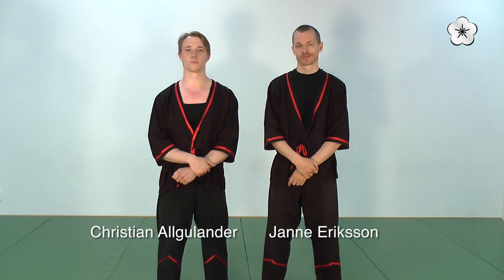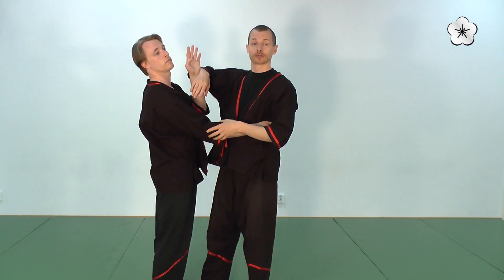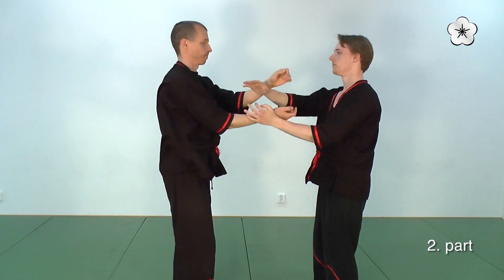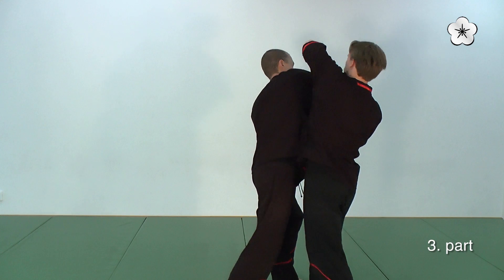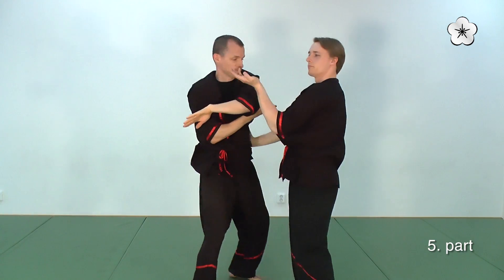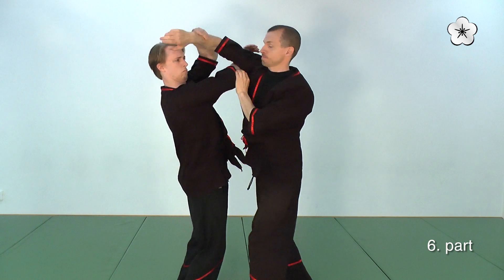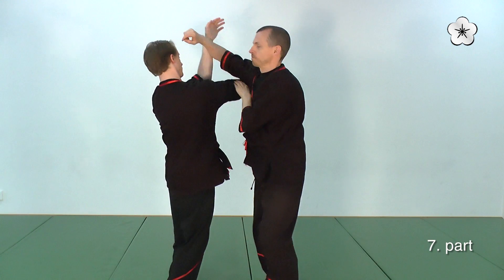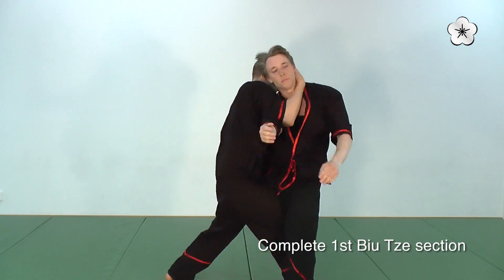Wing Tsun 1st Biu Tze section - Part 1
If you have been taught these sections in another way, that's OK. As the creator of this whole branch of Wing Chun, Grandmaster Leung Ting, famously said: "The sections are only SIMPLE exercises for beginners to understand BASIC Wing Chun principles!"

Which variation of the sections you are learning is less important as long as you are learning all their lessons for posture, yielding to and using the opponent's force while using an effective footwork. What is important is intent, never training without the proper threat level from the attacker and counter-attacker, and having an intelligent method for learning the sections.

Practice them step by step, like in the video, stopping between hits. Do each part until they can be performed with full speed and intent, stopping only enough power to not hurt the co-student. He/she is letting you strike for your training benefit, it is your responsibility to respect this and only use enough force for a realistic threat without following through with damaging him/her. Only then move on to adding the next part. When Chi Sau becomes a choreography without challenging each other, it is as useless for combat as a dance.

The WT sections are a collection of quick and easy-to-learn drills for understanding the basic possibilities and requirements for Chi Sau. The drills teach principles for using sensory input from your opponent in some beneficial ways. They are NOT clever ways to attack an opponent in a fight. They are certainly not sparring, or a replacement for sparring.

In the 4 (and a half...) Biu Tze sections, the theme is recovering from a mistake. The techniques within these sections can be used by the intermediate student to avoid a certain hit and regain control of the game, but they are even more effective when used by experts to control the game and steer the opponent into positions that allow striking and takedowns.

The quicker you understand and learn these sections, and (most importantly) move beyond them all, the faster you will master Chi Sau and acquire your own understanding of it. While these sections are great at exploring the techniques of the Wing Chun forms and how they apply in Chi Sau, they may be a bit outdated. There are now other tools that rapidly teach effective Chi Sau technique that also applies to other disciplines like self-defense, MMA and Escrima.